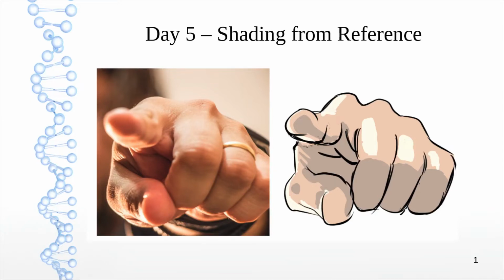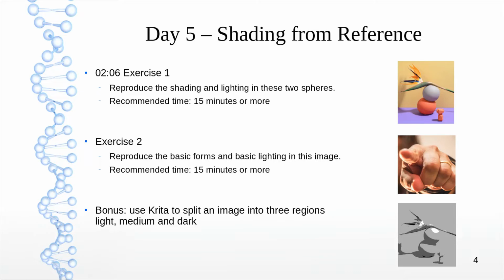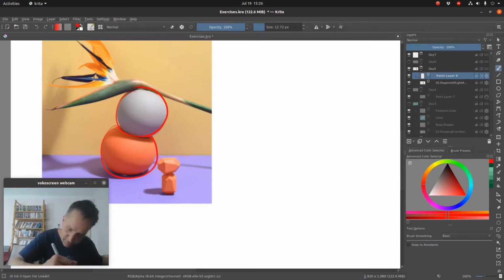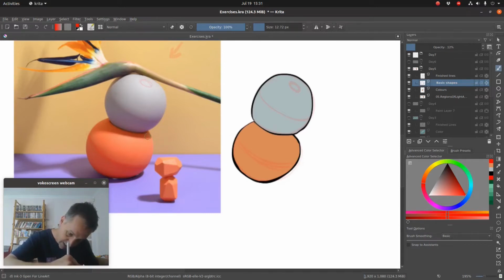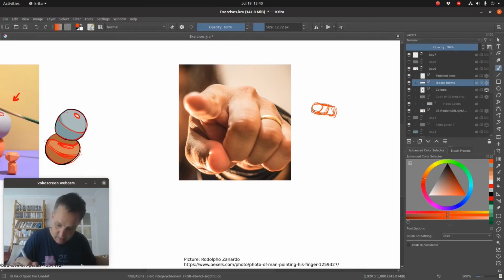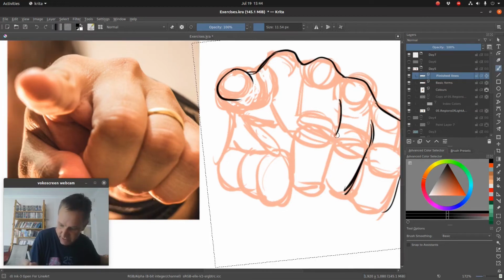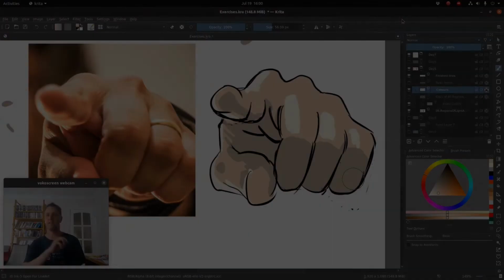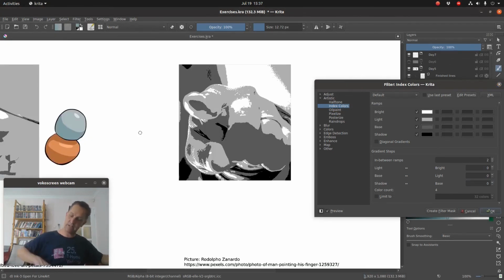Day 5 Recognizing basic forms in reference